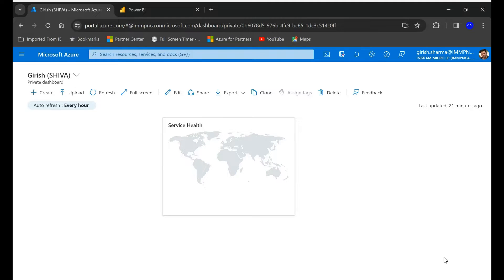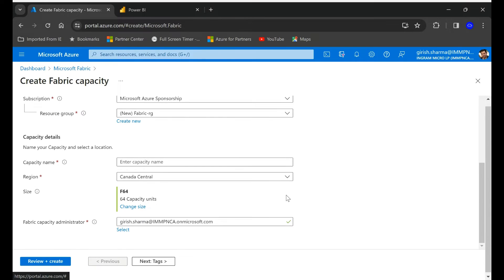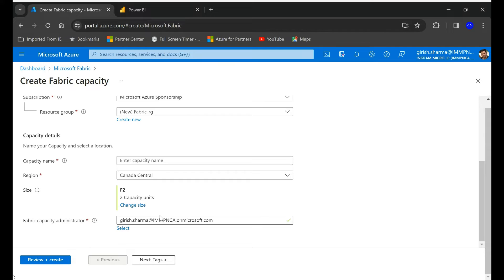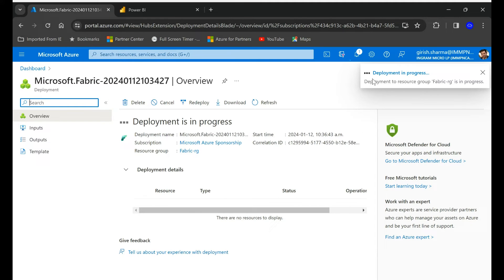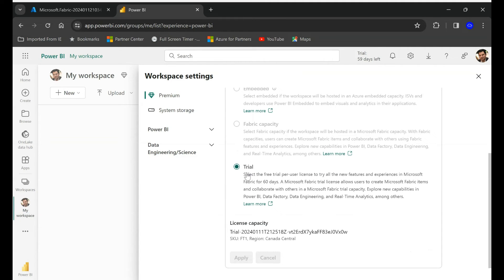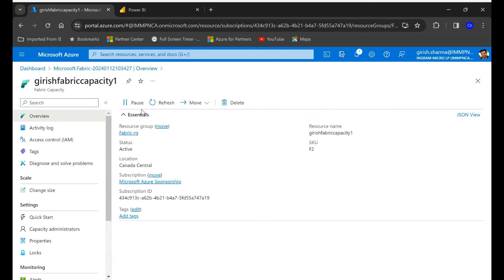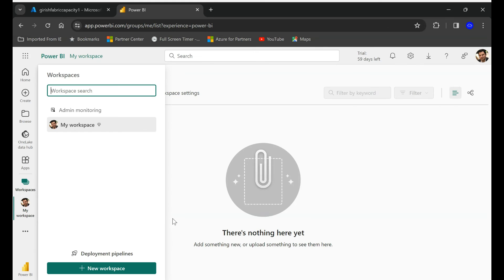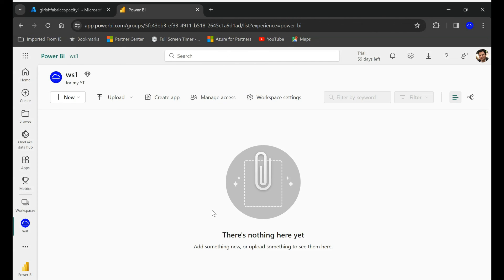How to Link MS Fabric Capacity with Power BI workspace ? (1)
Connect Fabric capacity unit in azure with Power BI !!!